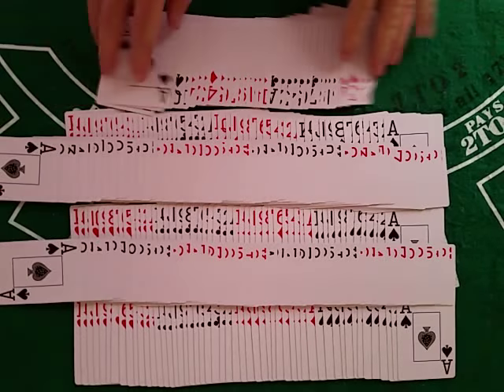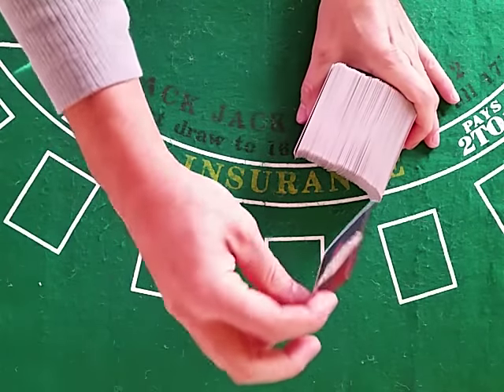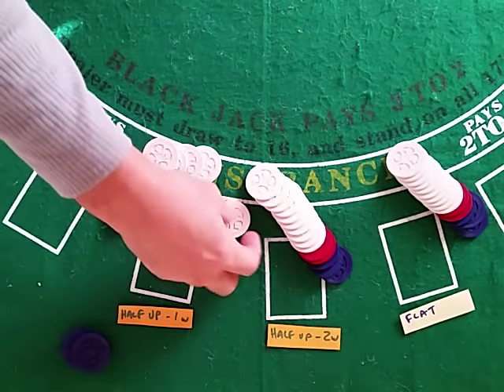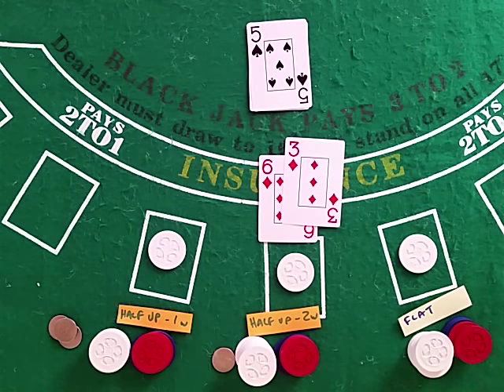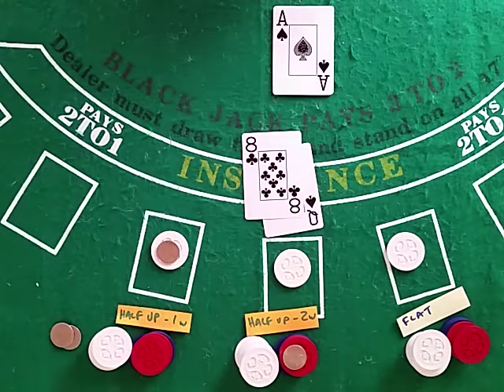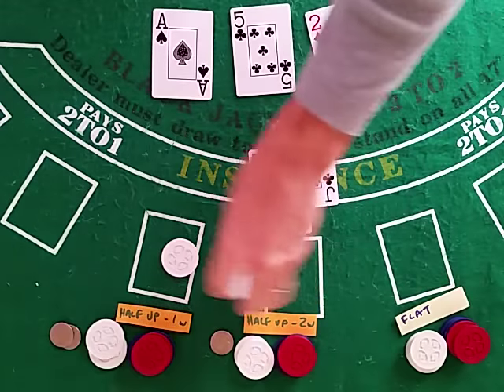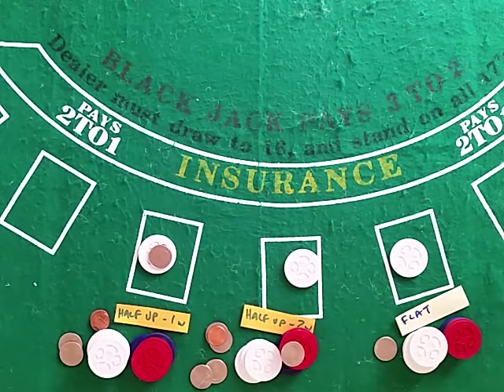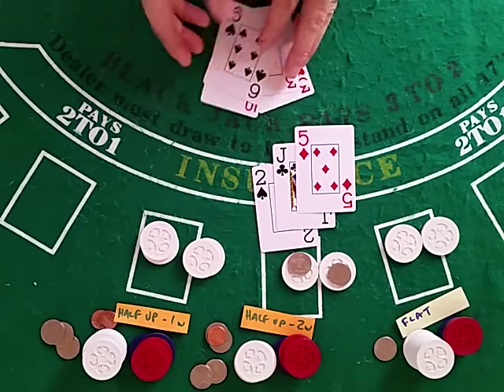Daily Real Deal: Blackjack One Half Up vs Flat Bet #7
When I was cleaning up, I discovered a half-unit near the player stacks. This half unit belonged to the 2w player (middle position). This changes the net loss from -0.75 units to -0.25 units for that system.

Also, I seemed to have messed up the hand count, probably when putting away the cards from the split aces. Total hand count is 49 for this shoe.

Six-deck heads-up blackjack following basic strategy.
Dealer stands on all 17s. No surrender. Blackjack pays 3:2.
One shoes. ~75% penetration.

Direct comparison of the One Half Up Betting System vs Flat Betting. Both systems bet on the same hand.

Each player starts with 50 chips.
Flat bet player bets 1 chip per hand.
One Half Up players start with a bet of 1 chip. There are two approaches to One Half Up. One where the wager is increased after every win. The other where the wager is increased after every win excluding the first win in a winning streak. In other words, begin the progression after 1 win, or after 2 wins. Wager increases are by 1/2 unit. Any net loss ends the progression with the next wager reverting to 1 unit.

This is a different system that Up By Half/50% under which the wager is increased by half/50% of the winning wager, as opposed to half of the initial series wager.

Table minimum: 1 chip. Table Maximum: 100 chips. This would be the equivalent of a $5/$500 table.

You can also use this (and forthcoming future videos) as a representative scenario to test your betting system or card counting.

I am not a pro dealer, so be nice.